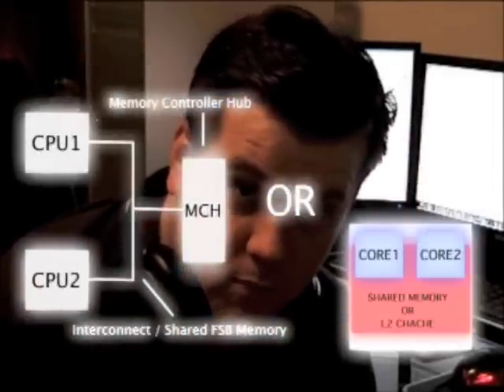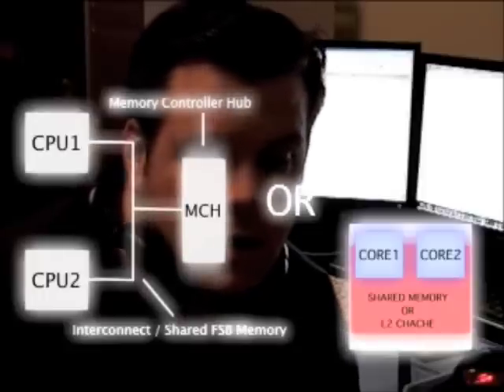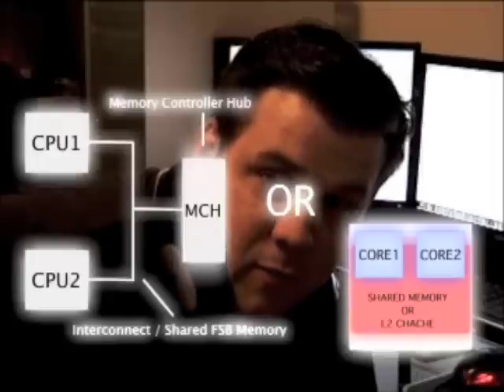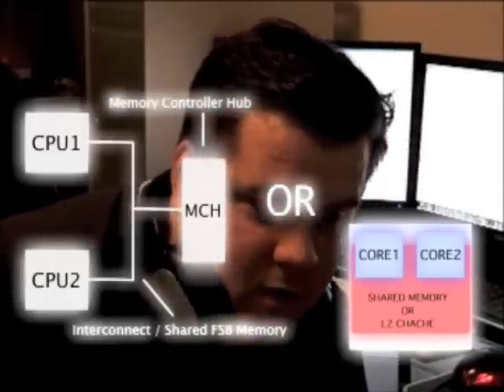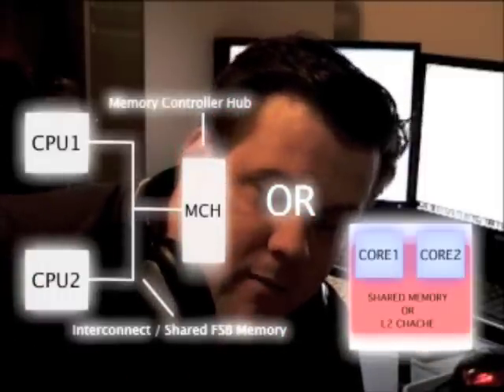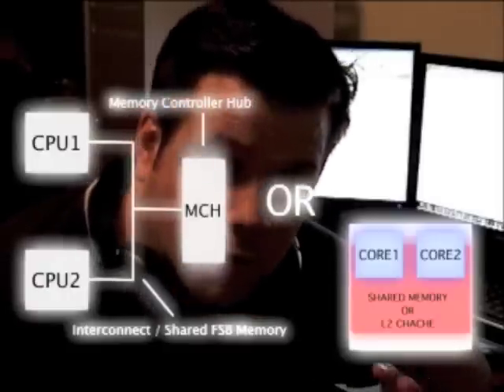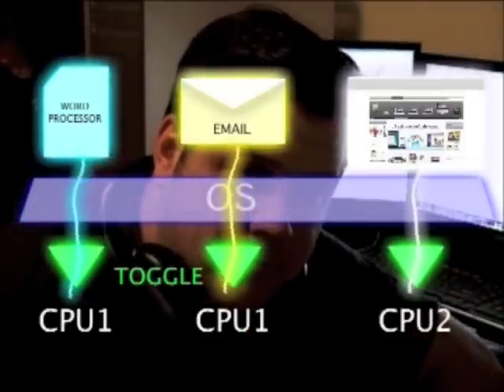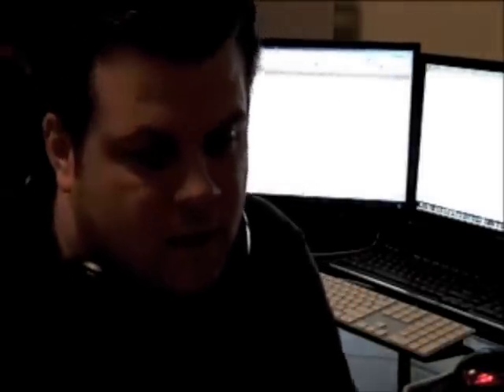Multiprocessing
Part 1 on Multiprocessing
series in association with the shock alliance shockalliance